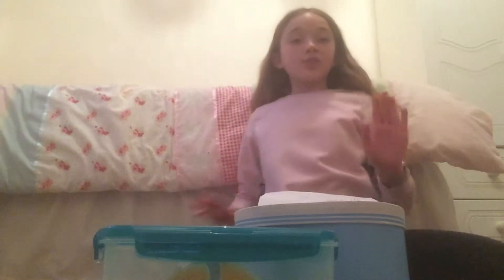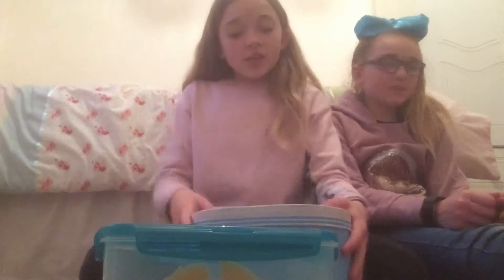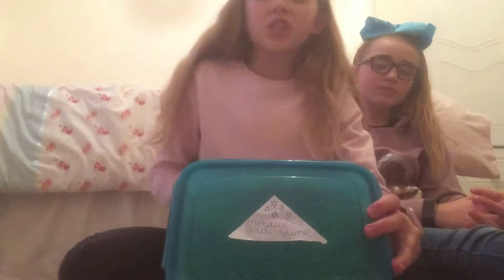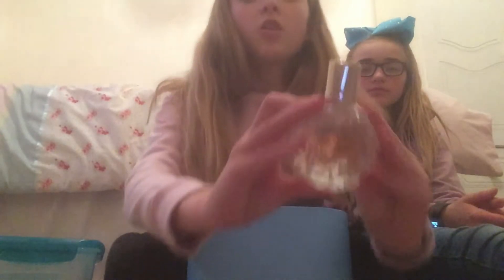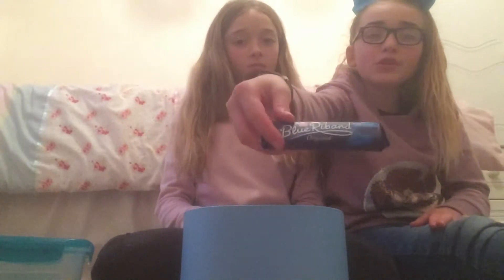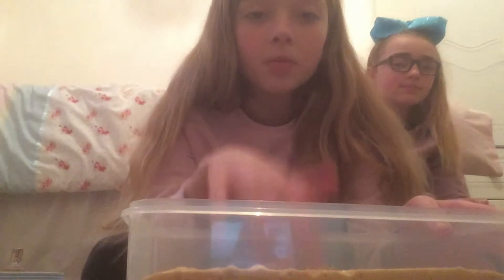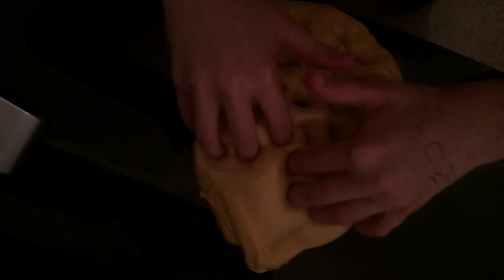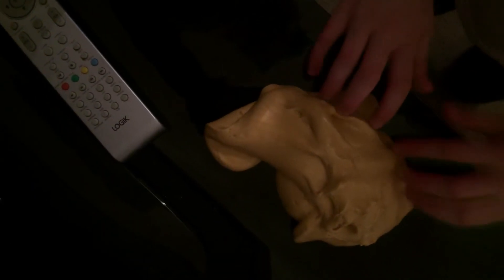Slime packages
Love these slimes